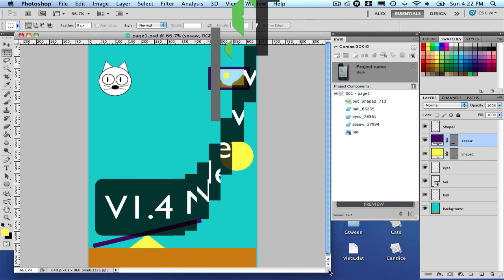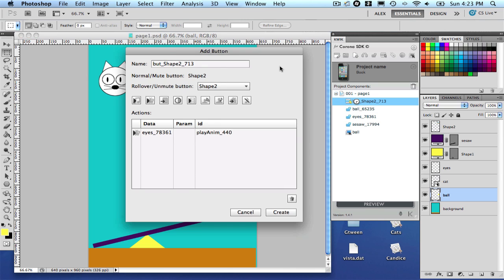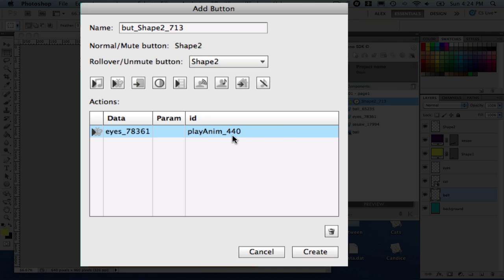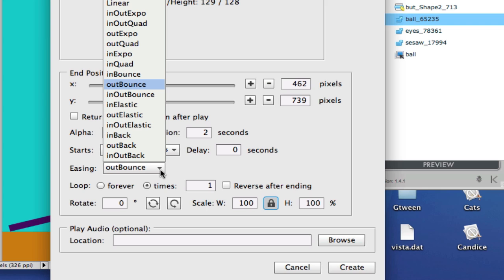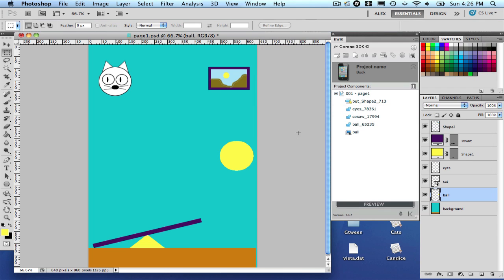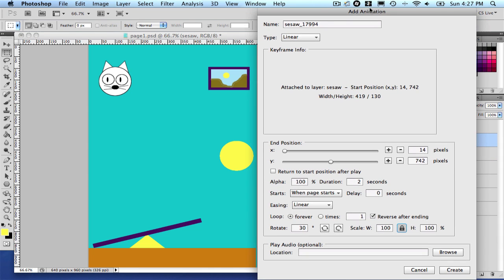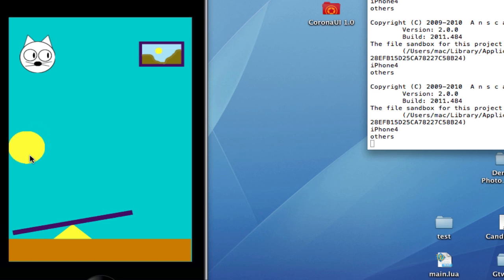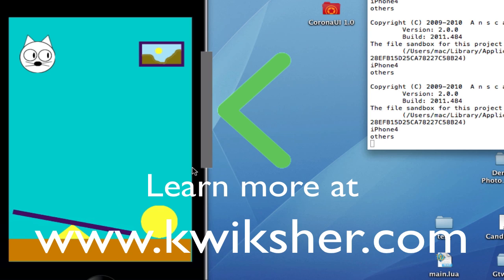Learning v1.4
Find out how to add multiple actions per button, make objects draggable and improve your animations.